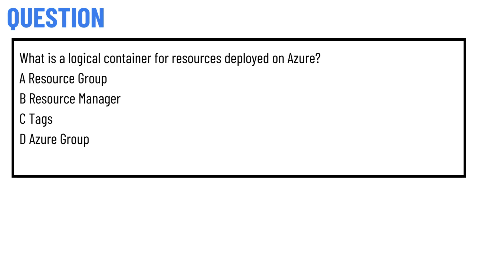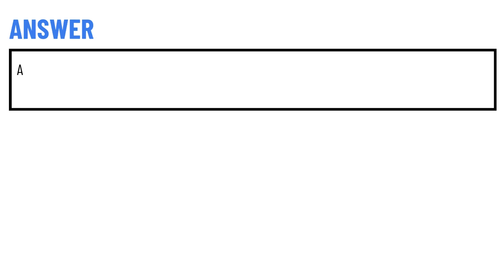What is a logical container for resources deployed on Azure?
What is a logical container for resources deployed on Azure? A Resource Group B Resource Manager C Tags D Azure Group